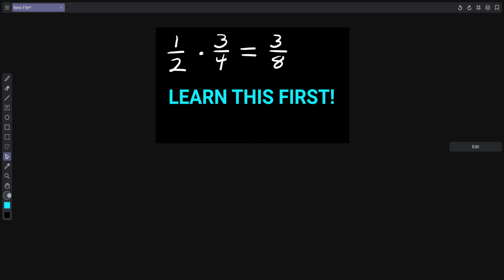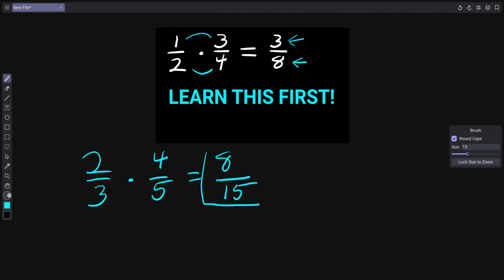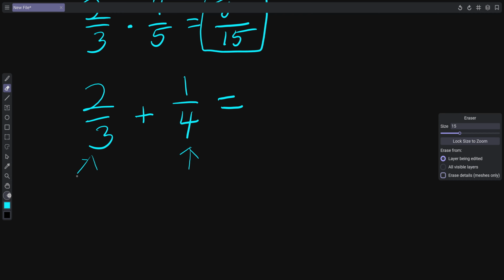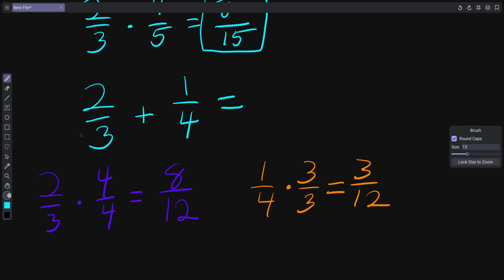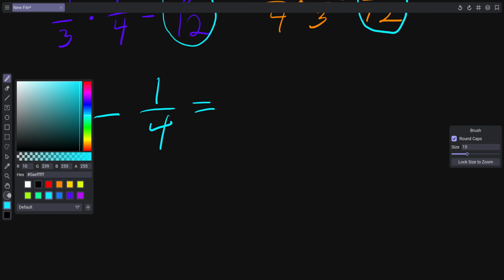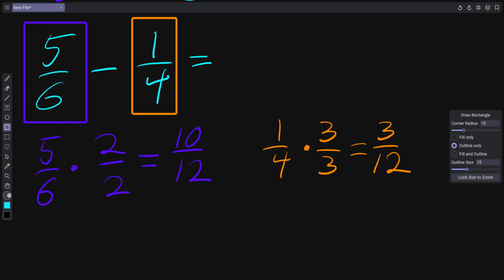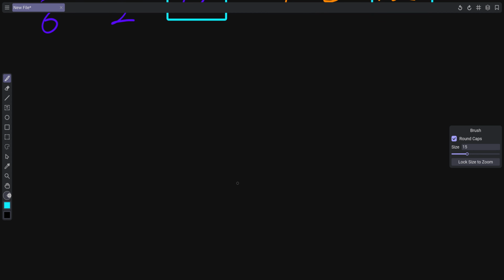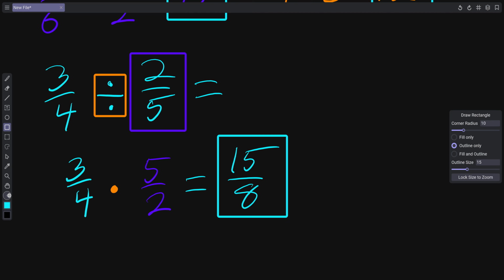This could be what you need to master Fractions in College Algebra